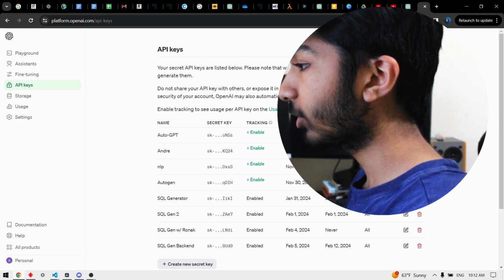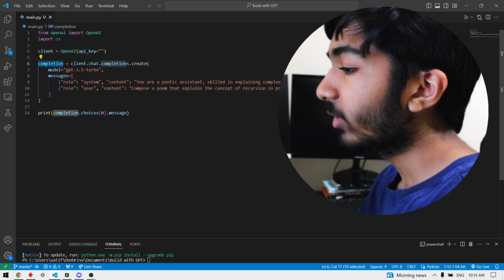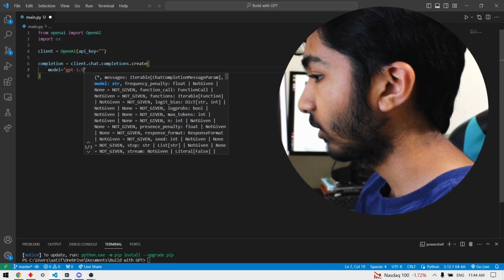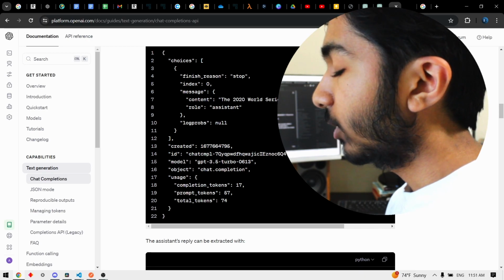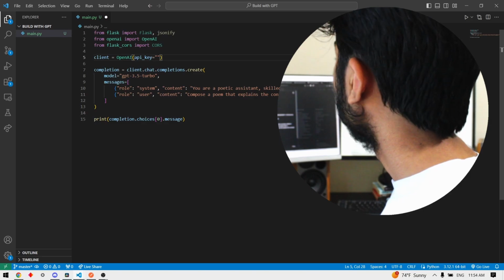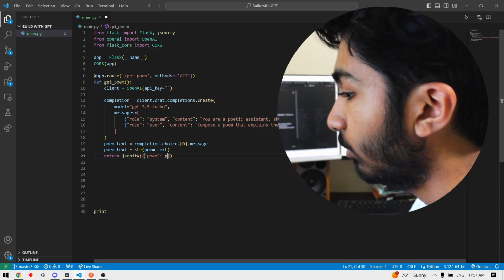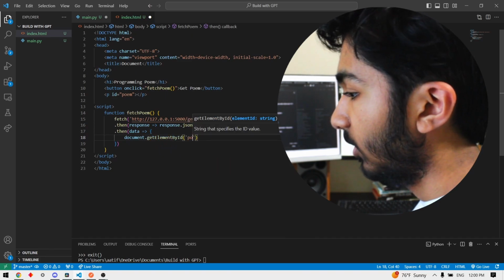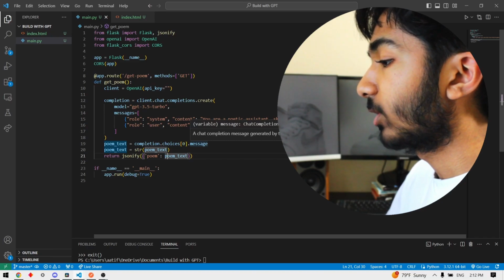Going Over INTERACTING WITH THE GPT API and Creating a Simple Webpage | Building with GPT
🎙️ Here I go over the basics of interacting with the GPT API!

📨 Discord Username: k4yptos